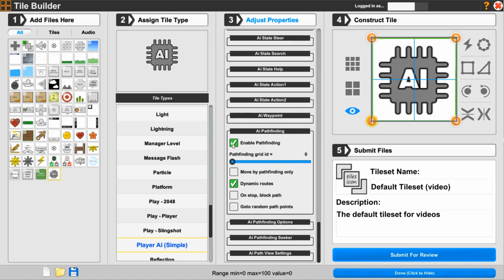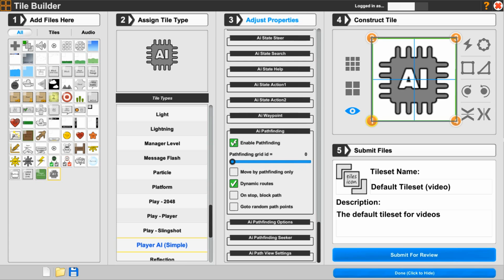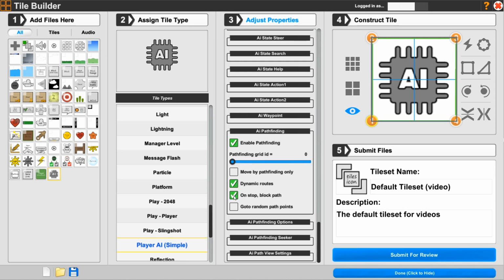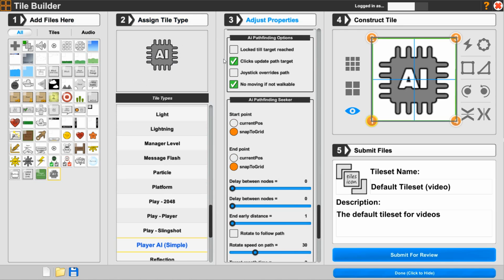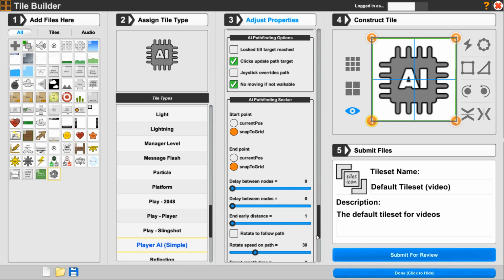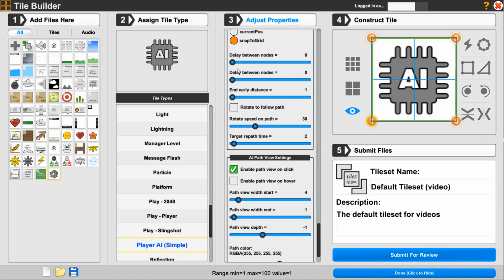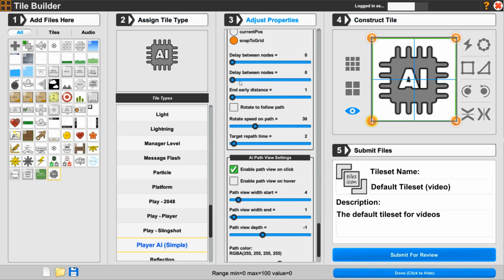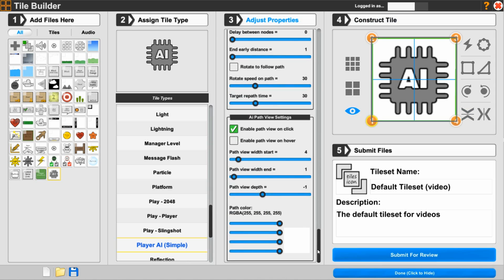103 Tile Builder Type Player Ai Pathfinding Options, Seeker, Settings